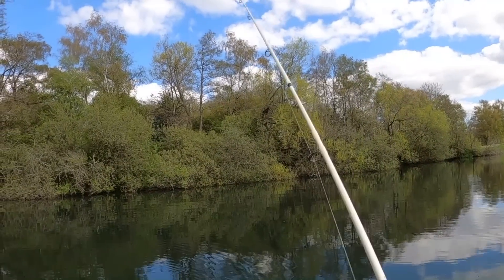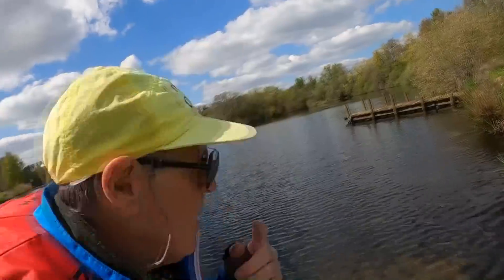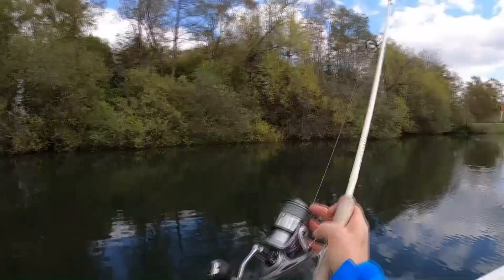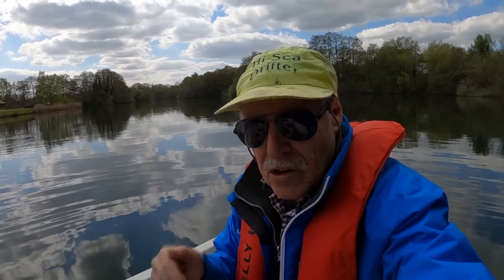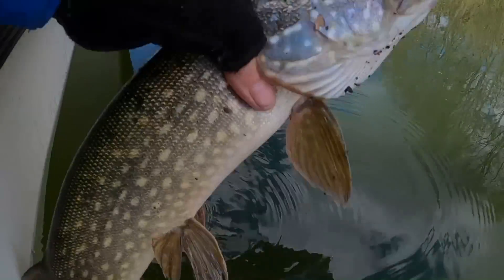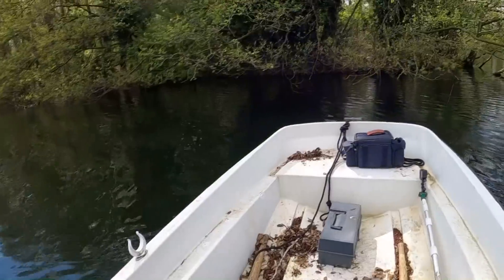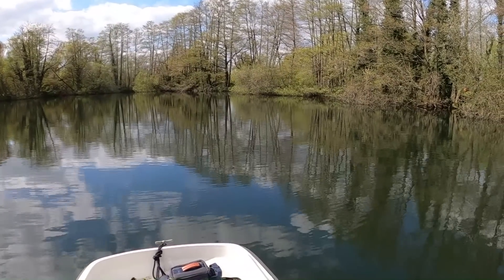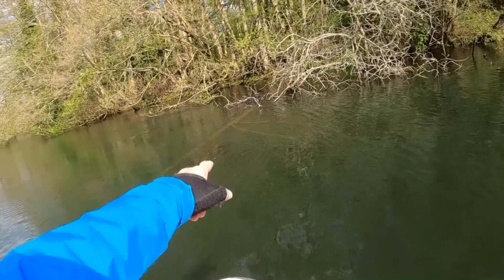Man fishing Alone on a Lake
Talk about giving the kids the keys to the sweetshop. In this episode Graeme gets to use the workboat at the Russell Powerboats fishery in Hampshire, for a bit of depth checking using lures. He would be hugely excited if he caught a giant Perch, but some other species muscled in and gave his rod a good testing. Plus he spots a monster fish cruising under the surface that he puts at about 50lbs? It’s a scenic location looking more like Canada than North Hampshire, and it seems he has a new best friend...in the shape of an electric trolling motor. A downgrade from Hi Sea Drifter and the 60hp Yam, but this man will fish in anything that floats…Enjoy!